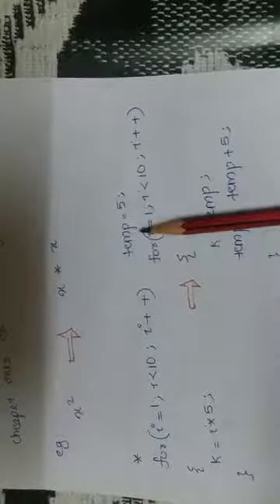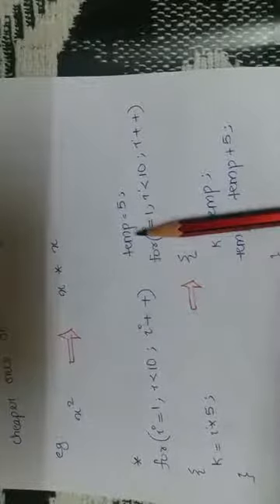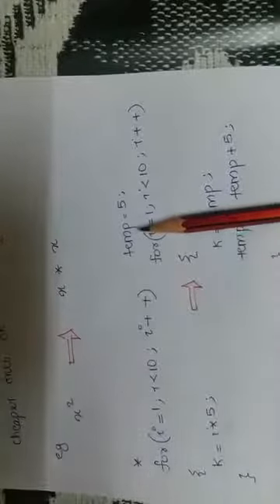Compiler Design(CS304) Code Optimization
Code Optimization part 2